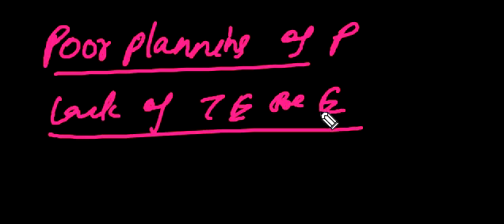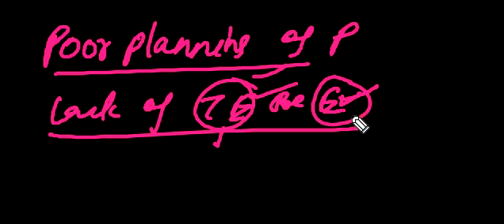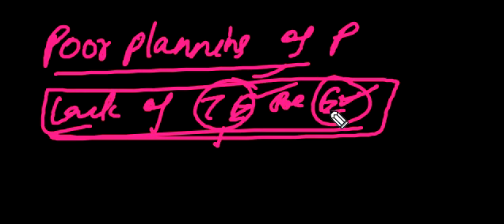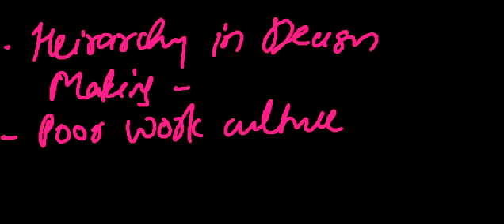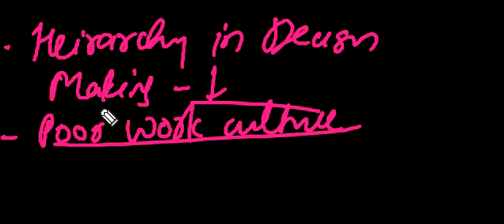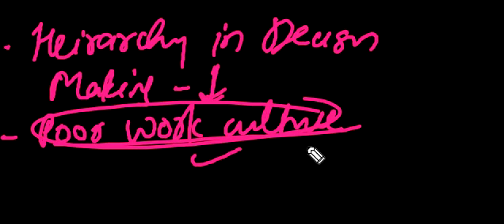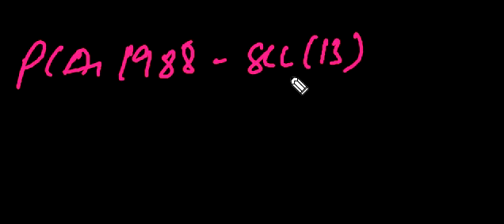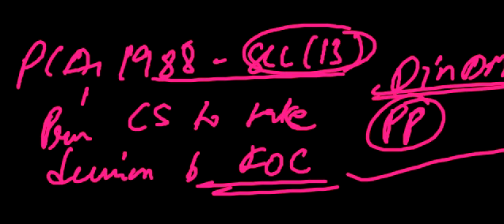UTILISATION OF PUBLIC FUND